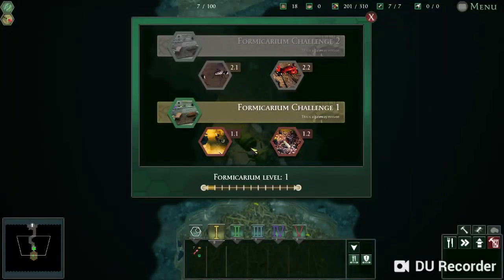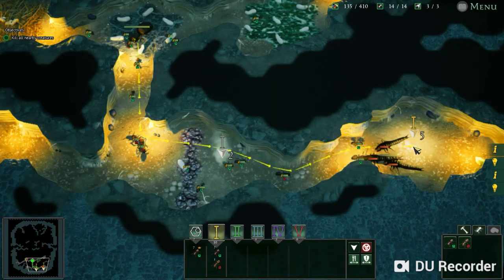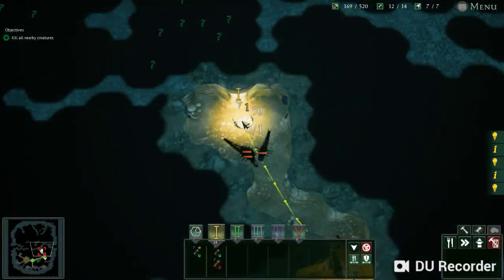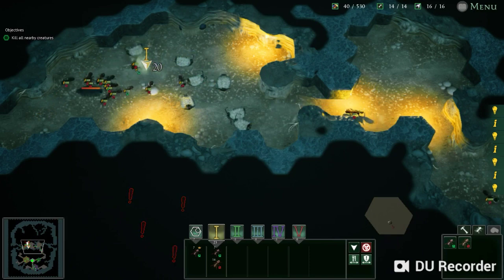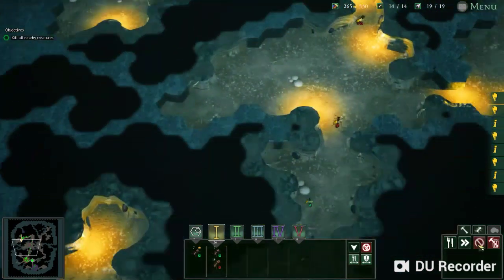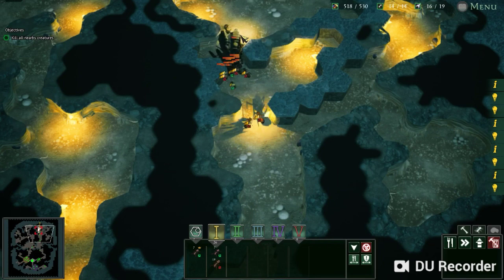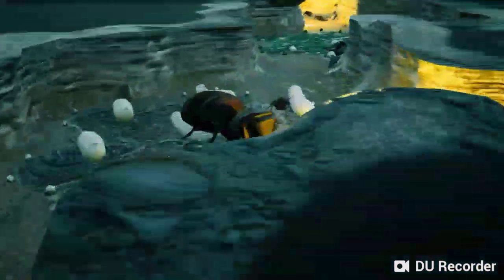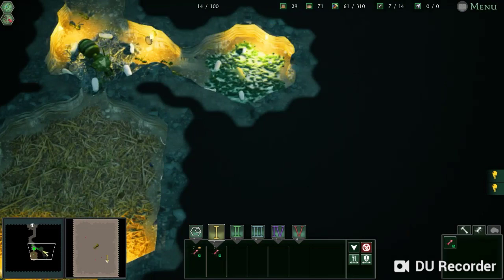Our New Home with the yellow crazy ants ( EOTU ) ep 1 (full game name: empire of the underground)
This is my first video and first eotU video on YouTube

This is my video edit with DU Recorder. It's easy to edit record your screen and livestream.

this is an ant game that am playing
if you want to play it